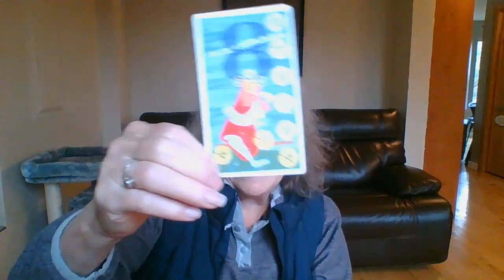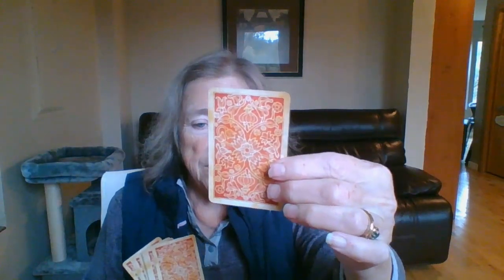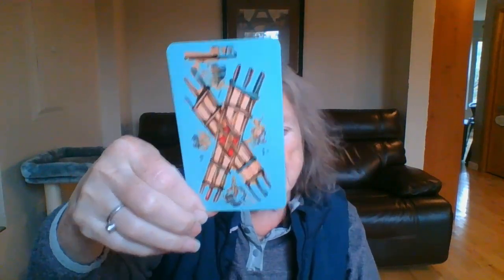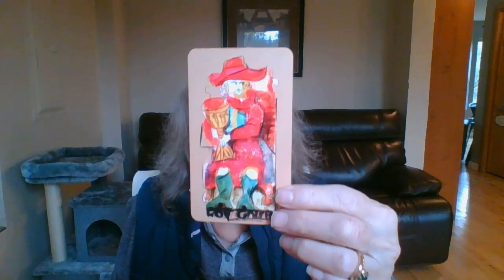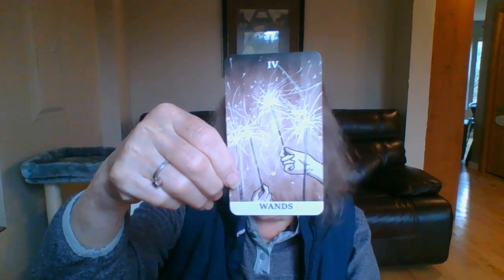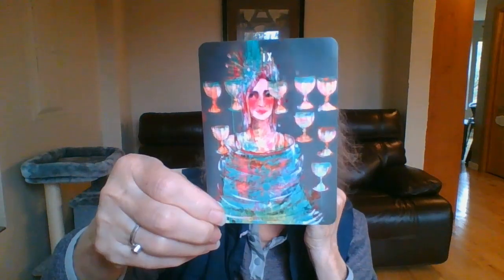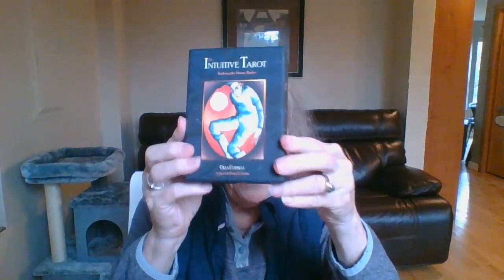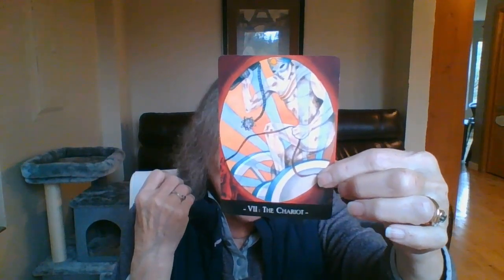only10decks A VR to Katey Flowers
I tried listing the 10 decks I'd choose if I could only have ten. However on reflection, I goofed, and only listed 9. If I had learned how to count, I would probably have included Deviant Moon by Patrick Valenza for a grand total of 10!! But I'm too pooped to try to rerecord this :)
Tarot de Maria Celia by Lynyrd-Jym Narcisco,
La Corte dei Tarocchi by Anna Maria D'Onofrio, Il Meneghello
Guardian Tarot by Beth Solenian,
Le Tarot Noir by Justine Ternel,
The Painted Tarot by Sophie McKay-Knight,